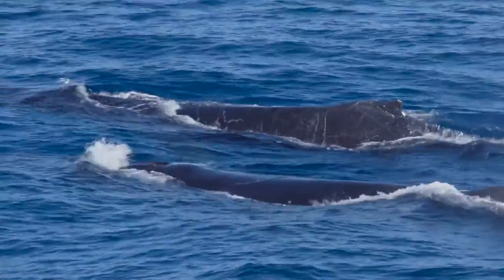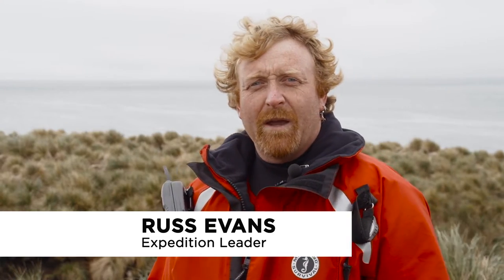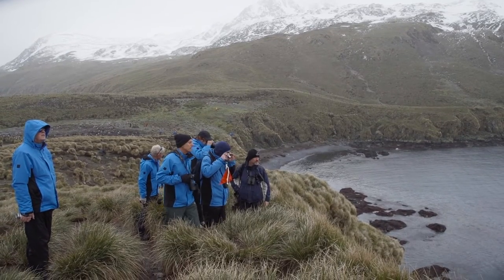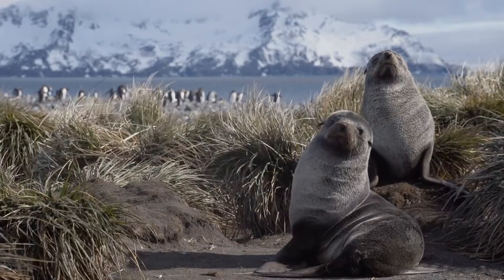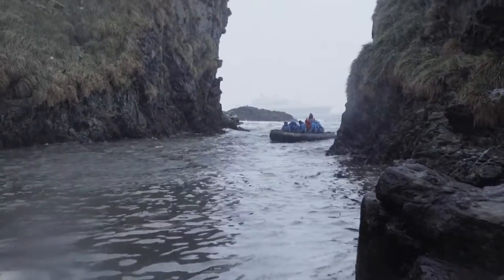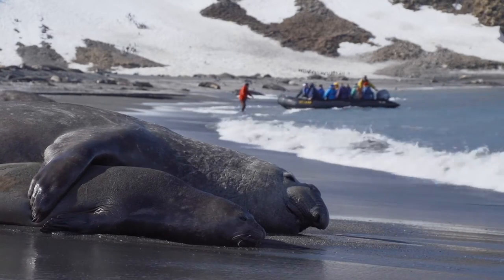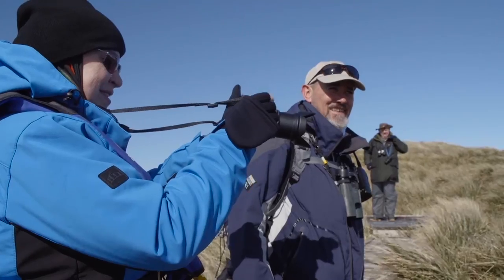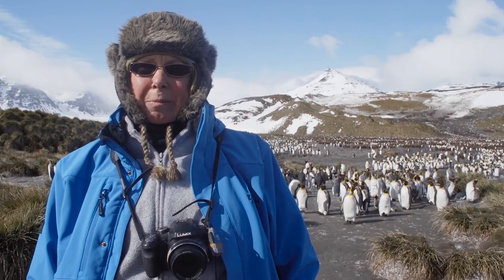A Circumnavigation of South Georgia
Zegrahm explores the the pristine shores of South Georgia, its spectacular landscapes a photographic feast of snowcapped mountains, cascading glaciers, and stunning coves. Wildlife in countless numbers live in and around this panorama: thousands upon thousands of king penguins; more than a million and a half fur and elephant seals; and numerous seabird species, including the wandering albatross, the largest of all flying birds on the planet. We also pay homage to Sir Ernest Shackleton and his extraordinary
expedition to these southern realms.